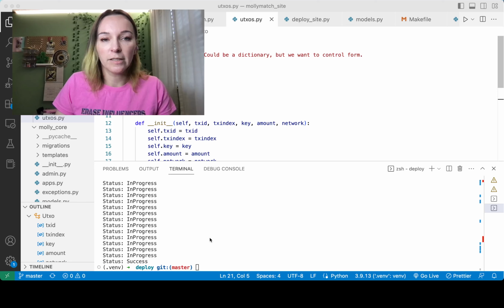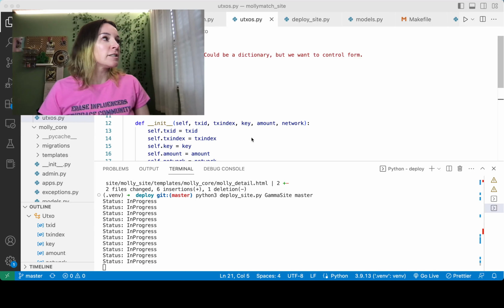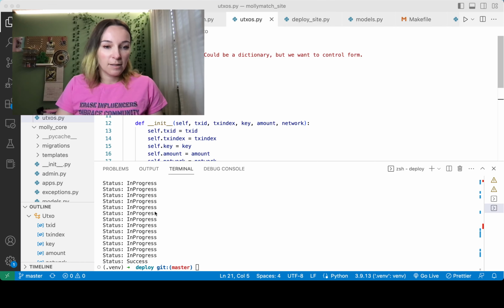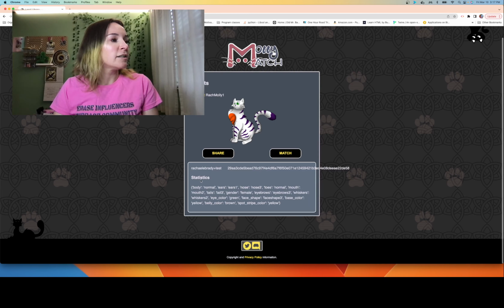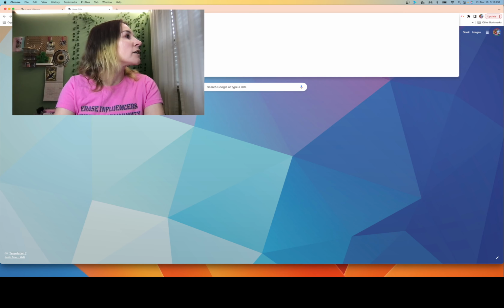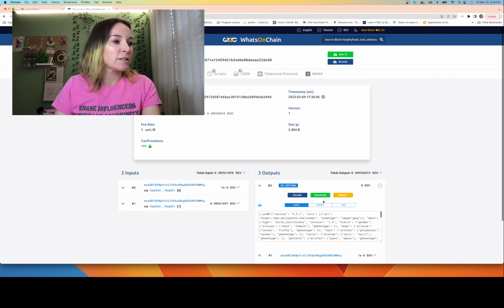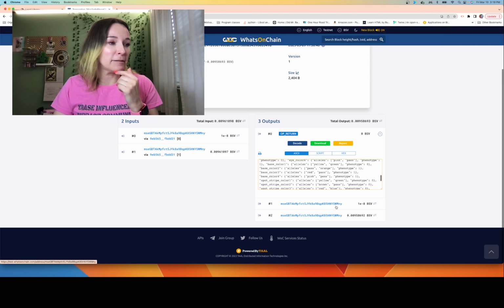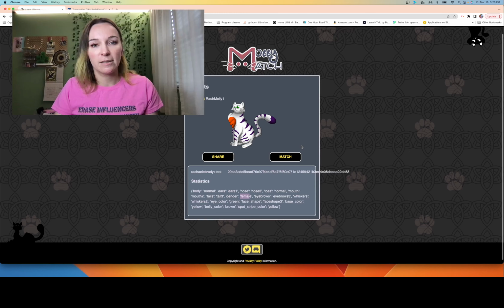Mollly Match Update 5: pull request merge and traits